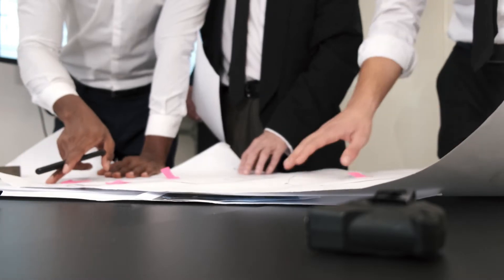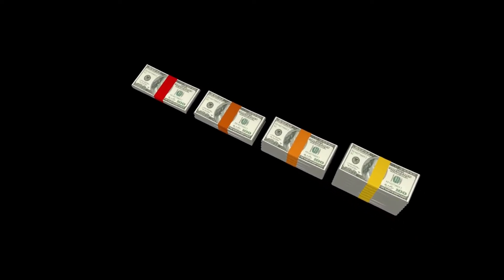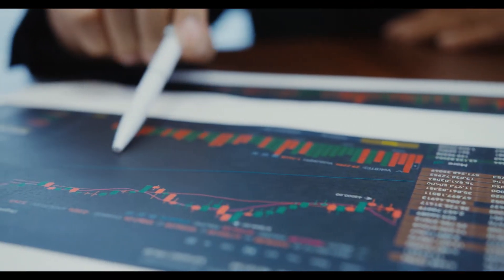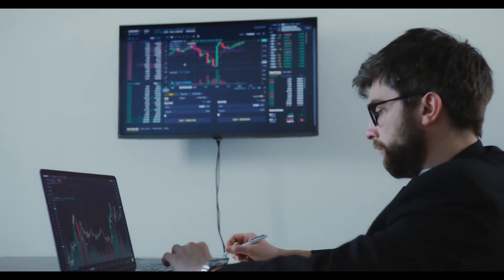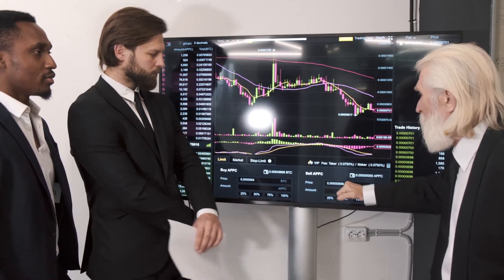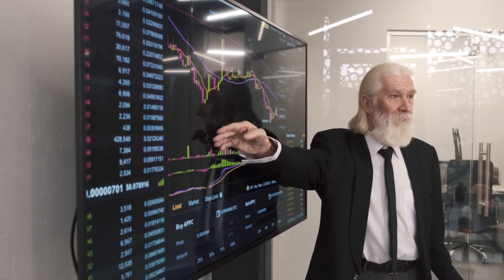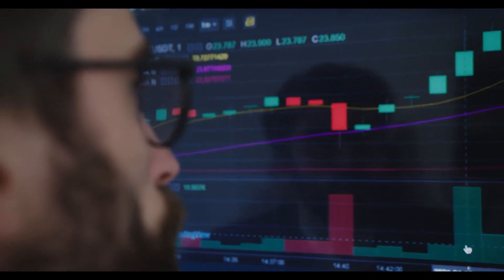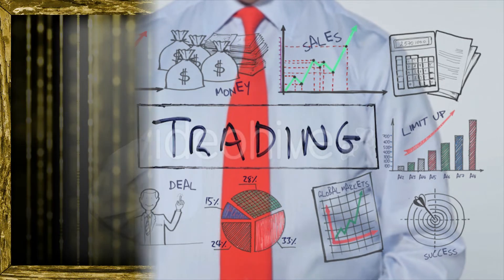What is Binance? Explained By | Tech Zone 2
Tech Zone 2

Binance is the world's largest crypto currency exchange in terms of daily trading value for cryptocurrensets. It was founded in 2017 and registered in the Cayman Islands.

Binance was founded by Changpeng Zhao, a developer who once created high frequency trading software. Binance was initially based in China, but later relocated its headquarters outside China following increasing Chinese regime control of cryptocurrency.

In 2021, Binance was placed under investigation by both the United States Department of Justice and the Internal Revenue Service on allegations of money laundering and tax fraud. The UK Financial Conduct Authority has ordered Binance to suspend all regulated operations in the United Kingdom by June 2021.

In 2021, Binance shared client data, including names and addresses, with the Russian government.

History
CEO Changpeng Zhao had founded Fusion Systems in 2005 in Shanghai; the company builds stockbroker high-frequency trading systems. In 2013, he joined Blockchain.info as the third member of the cryptocurrency wallet group. He also worked for OKCoin as a CTO for less than a year, a spot trading platform between fiat and digital assets.

The company was founded in China but relocated its servers with headquarters from China and entered Japan before the Chinese government banned cryptocurrency trading in September 2017.

January 2018 was the largest cryptocurrency exchange with a market capitalization of $ 1.3 billion,  the title has retained since April 2021, despite competition from Coinbase, among others.

In March 2018, Binance announced his plans to open an office in Malta following strict laws in Japan and China. In April 2018, Binance signed a Memorandum of Understanding (MoU) with the Government of Bermuda. Months later, a similar memorandum was signed with the Malta Stock Exchange to establish a platform for trading security tokens. In 2019, the company announced Binance Jersey, its parent trading organization Binance.com, with the aim of expanding its European influence. The Jersey exchange based exchange offers fiat-to-cryptocurrency pairs, including the Euro and the British pound.

In August 2018, Binance and three other major markets raised $ 32 million for the stablecoin project. The idea of ​​a stable currency is to provide cryptocurrency without the notoriously volatile Bitcoin and other popular digital assets.

In January 2019, Binance announced it had partnered with Israel-based processor processor Simplex to enable cryptocurrency purchases with debit and credit cards, including Visa and Mastercard. Purchases are subject to Simplex local bank policies and are limited to Bitcoin, Ethereum, Litecoin and Ripple XRP.

On May 7, 2019, Binance revealed that he had been the victim of a "major security breach" when the hijackers stole 7,000 Bitcoin worth about US $ 40 million at the time. Binance chief executive Changpeng Zhao said the criminals had resorted to various tactics, including sensitive identity theft, viruses and other attacks ”and organized their transactions“ in a way that exceeded our existing security checks. ” trading. to continue. The site has promised to reimburse customers for their "Secure Asset Fund for Users (SAFU)". Withdrawal resumed on May 19

In September 2019, the exchange began offering futures futures contracts, allowing a higher power of 125 times higher than the value of contracts. In November 2019, Binance acquired WazirX to exchange Indian bitcoin.